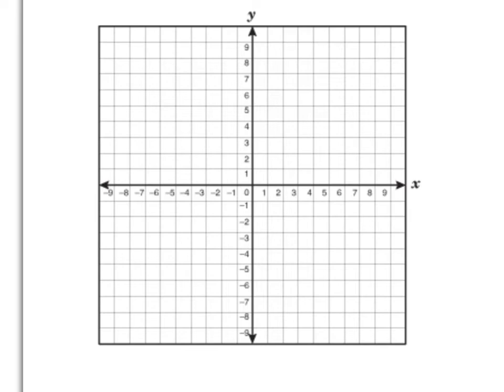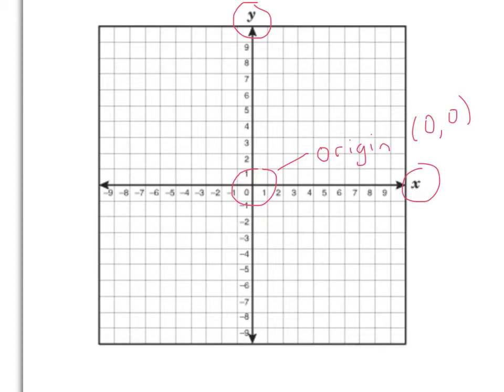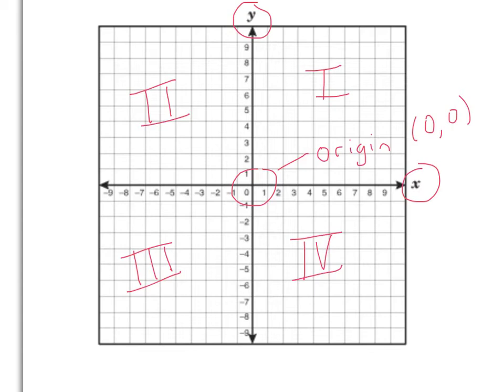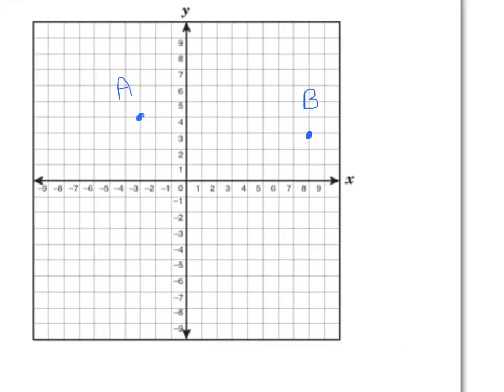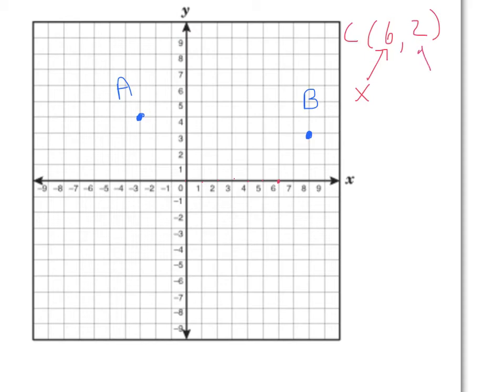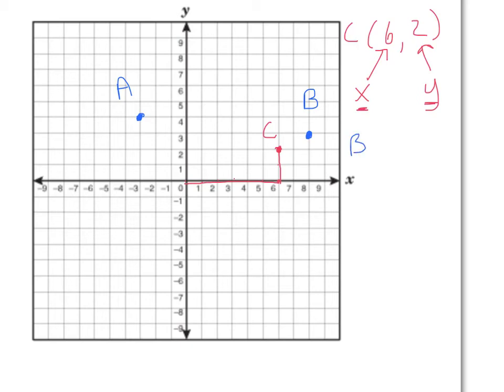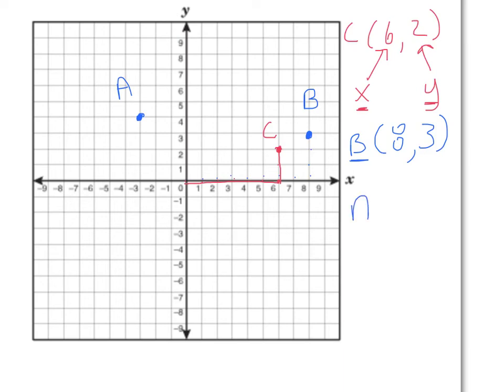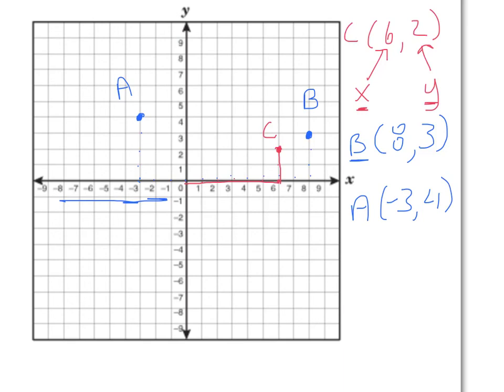Coordinate Plane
Brief description of a coordinate plane